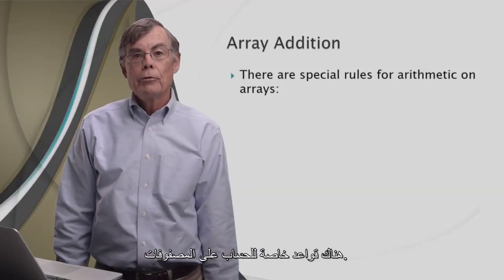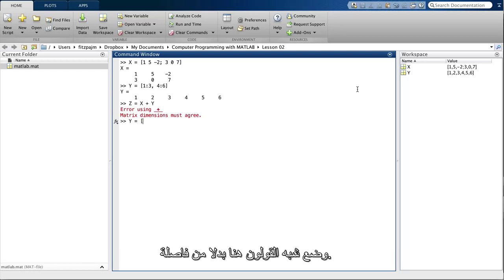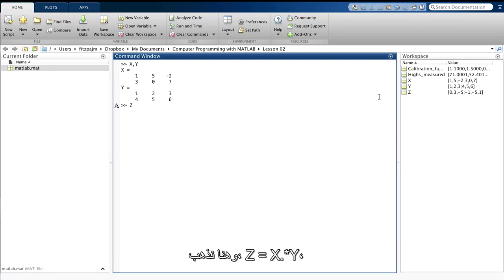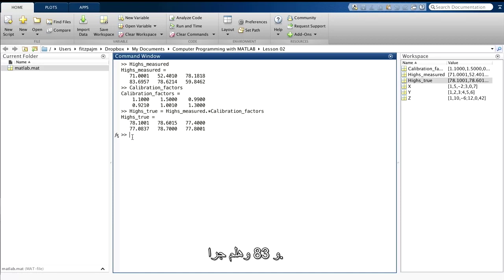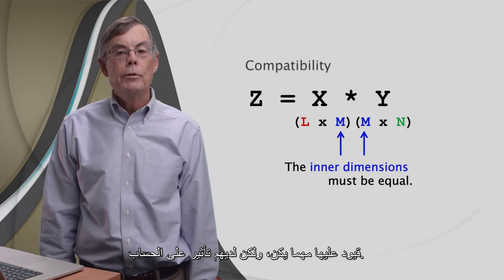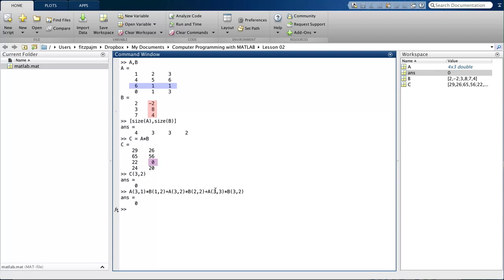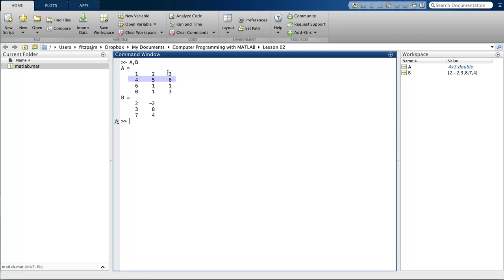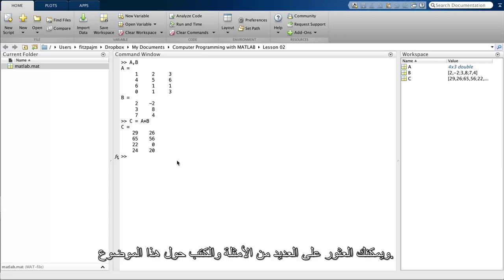الدرس الثالث عشر